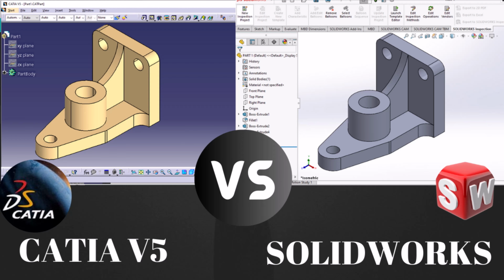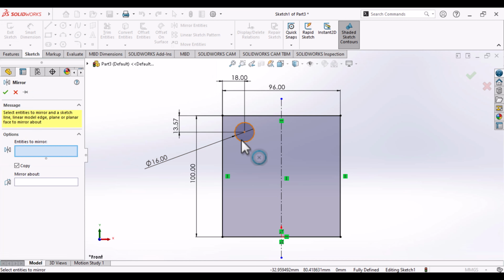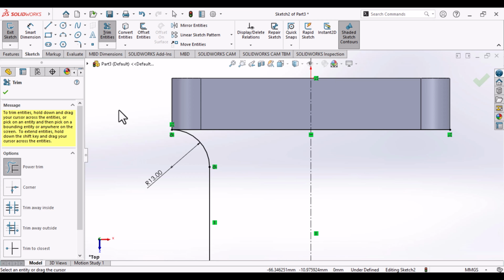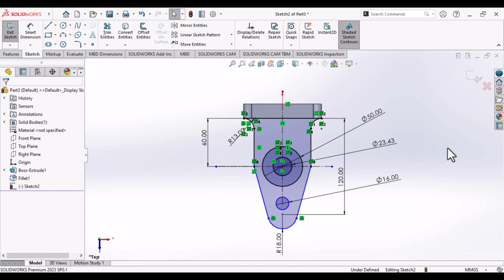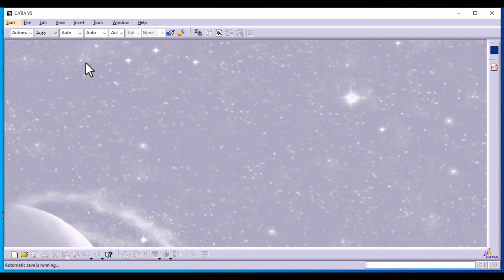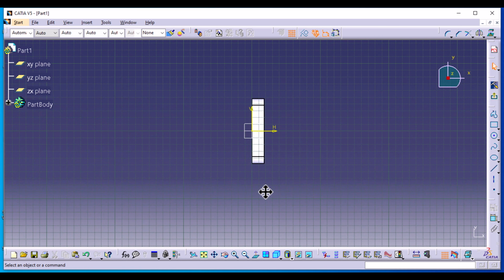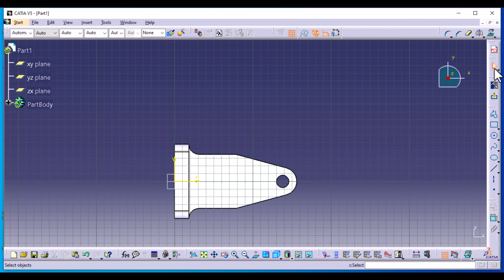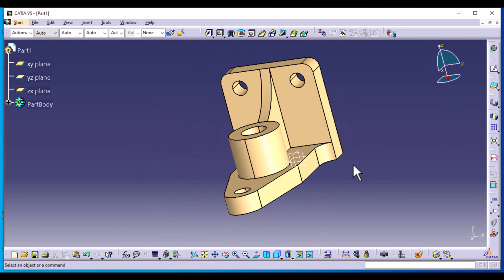CATIA V5 Vs SOLIDWORKS - PART DESIGN | EXCERCISE FOR BEGINNERS| TUTORIAL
This tutorial shows you a comparison of the 3D CAD part design process in CATIA V5 & SolidWorks. This tutorial is useful for beginners in CAD Design, Mechanical engineering students, Aeronautical Engineering students or for CAD Design Engineers who are looking to add expertise or switch to a different design software.